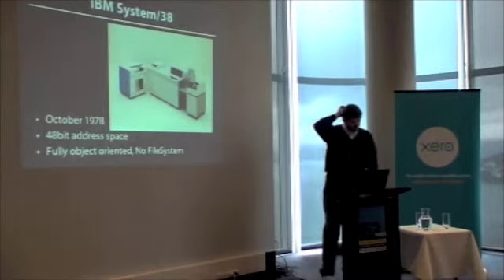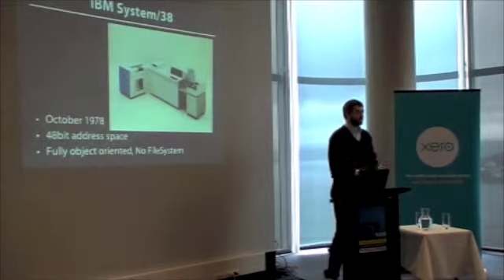XSSS - Luca Fascione - TechTalk on Production Rendering - part 3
Part 3 of 3. Luca is Rendering Research Lead at Weta Digital, and outlines the way Weta approaches the challenges encountered in software engineering for rendering.